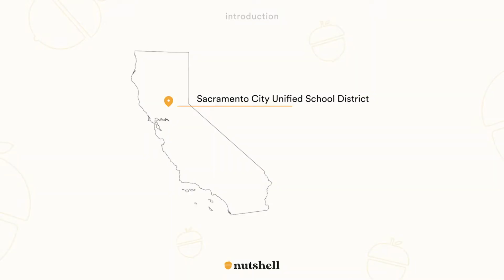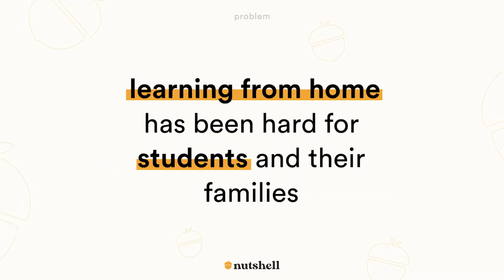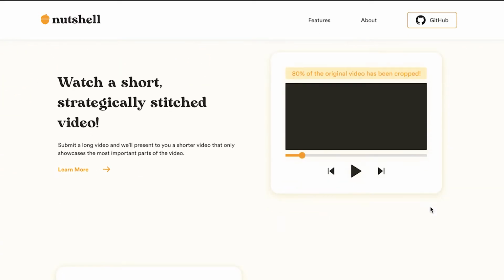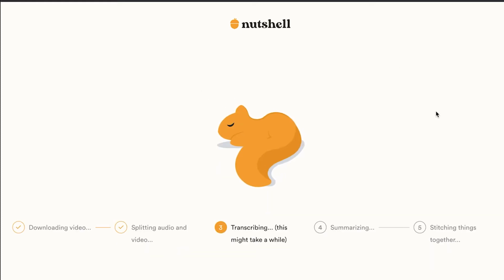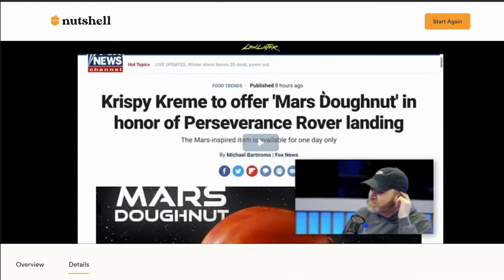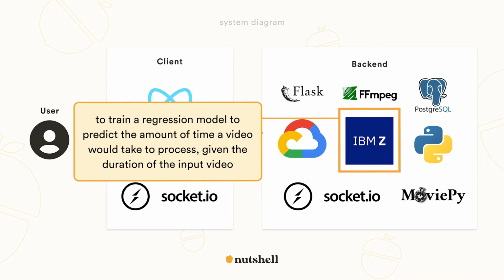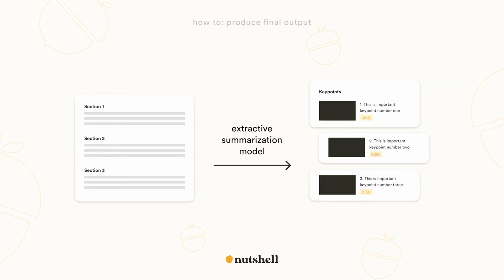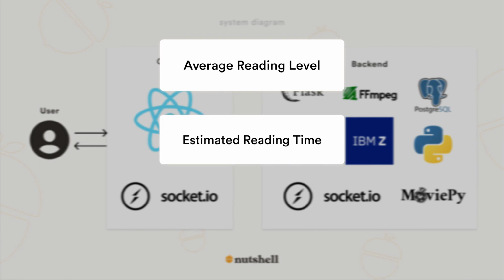Nutshell | Sachacks 2021 Demo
Imagine this: You're 5 lecture recordings behind in your virtual class and your midterm is in a couple of hours. You convinced yourself that watching 5 hours of lecture in 2 hours would definitely be possible, but you realize that even the 2x speed can't save you now. There's still too much extra information in each video and you just want to hear the key points.

Our team is all too familiar with this. Sitting down to watch hours of videos can be a daunting time commitment. We wanted to create a learning tool that helps students digest content easier and more efficiently.